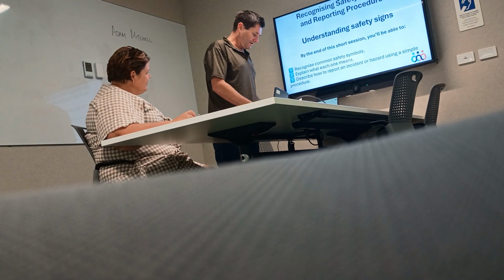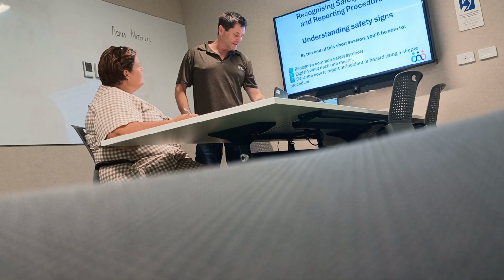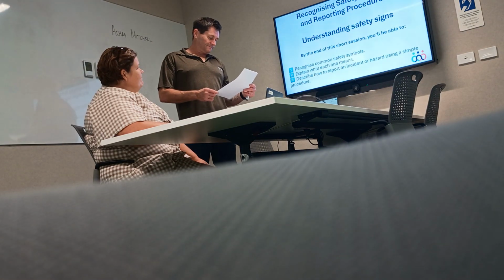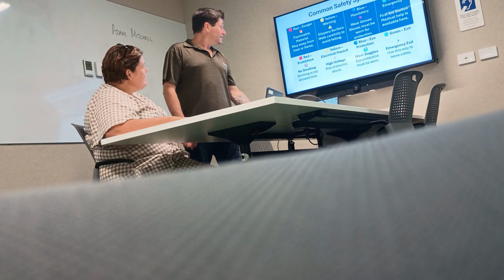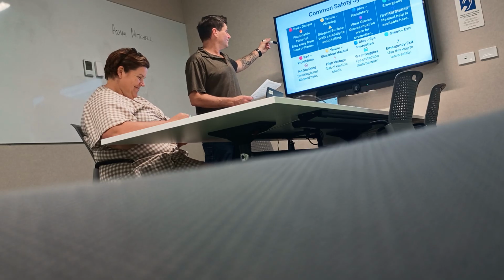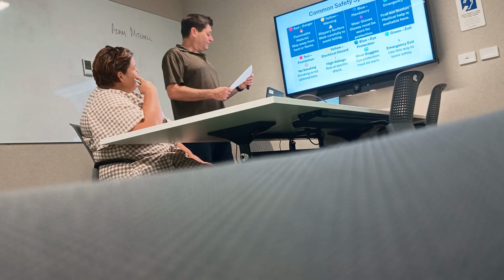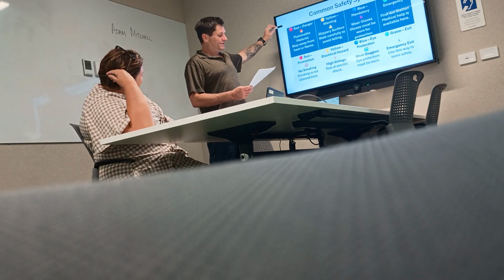Task 7 -Section 2 Part B Practical observation Learner 6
learner 6 - support with reading and writing